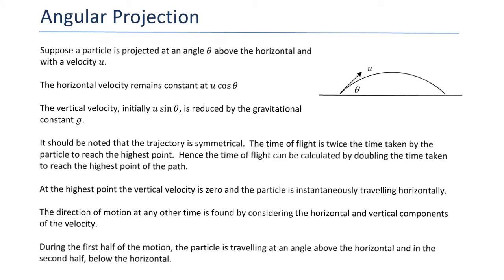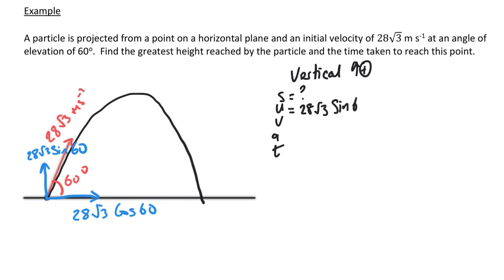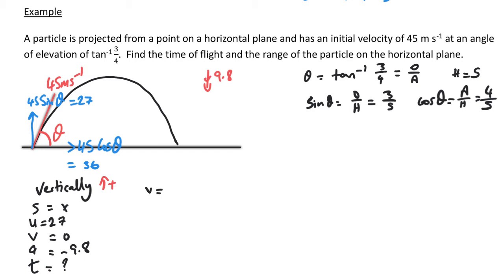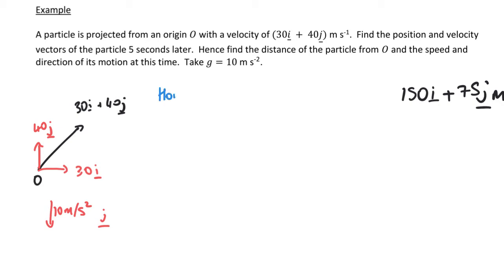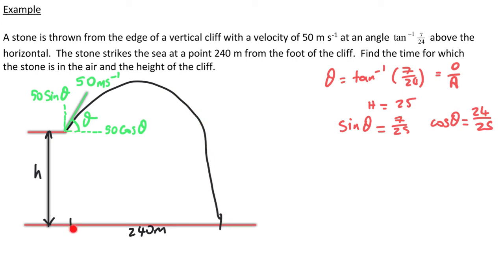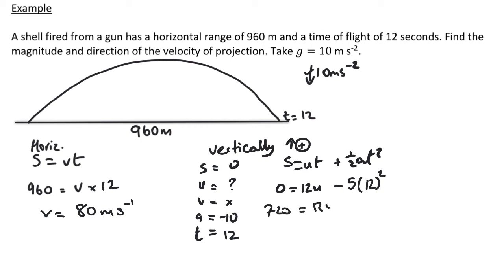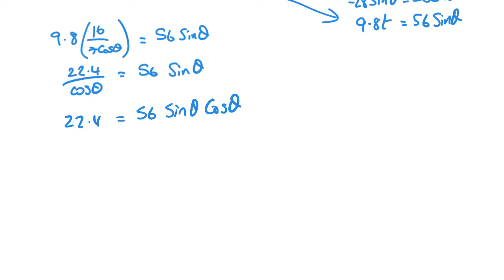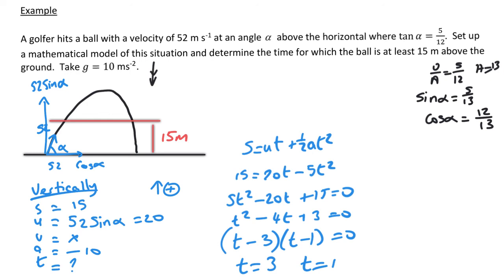A2 2 2.2 Projectiles - Angular Projection